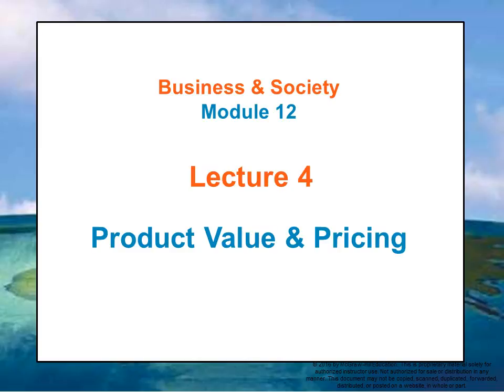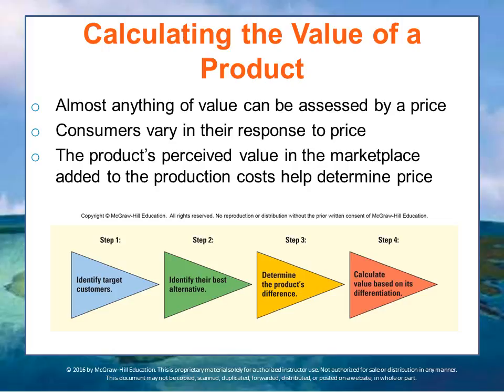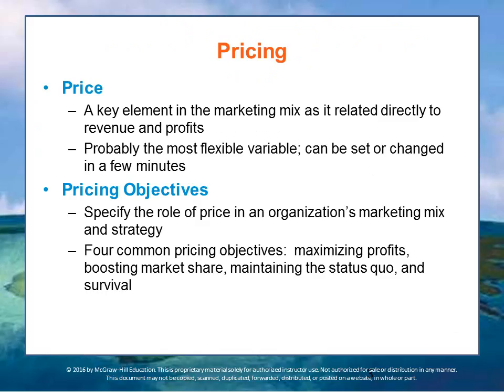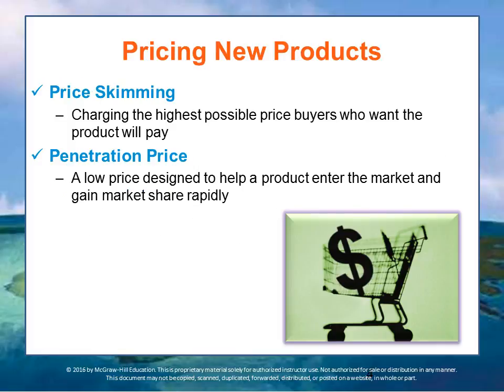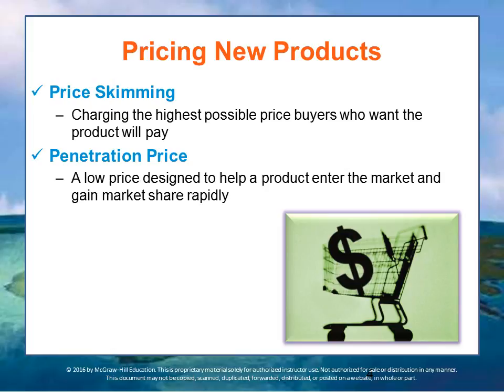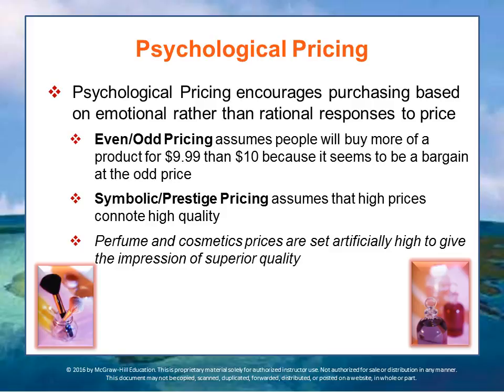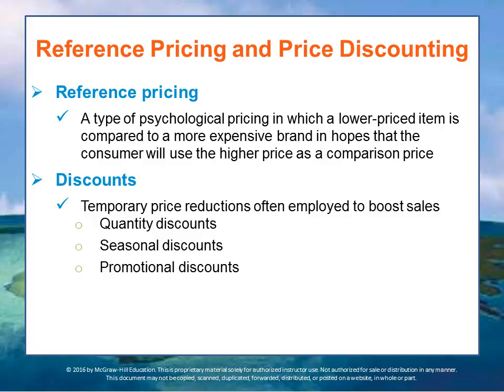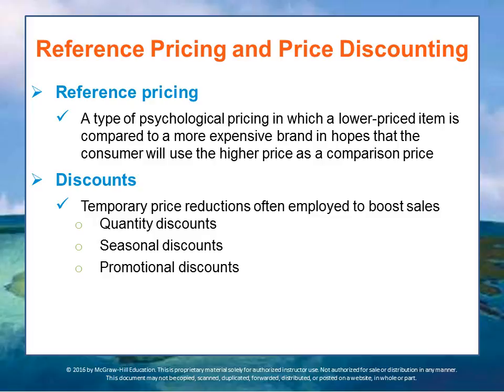BUS 162 Module 12 Lecture 4